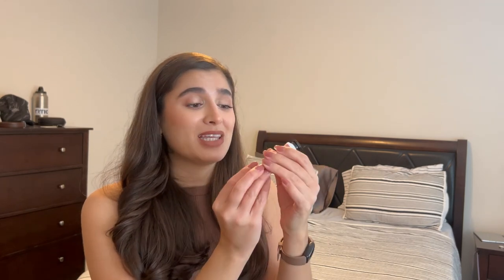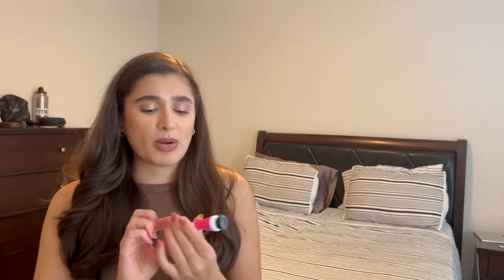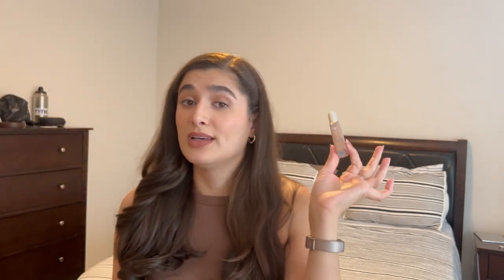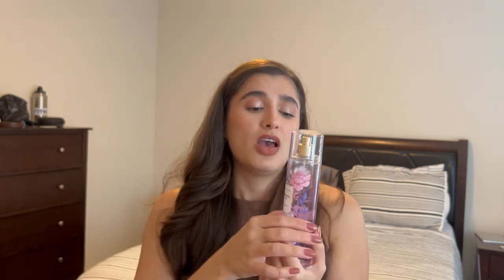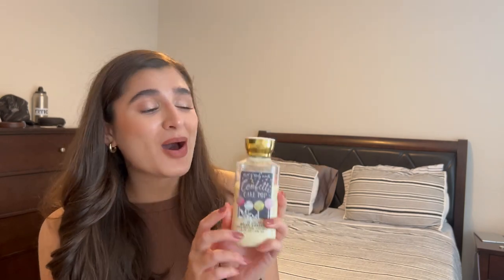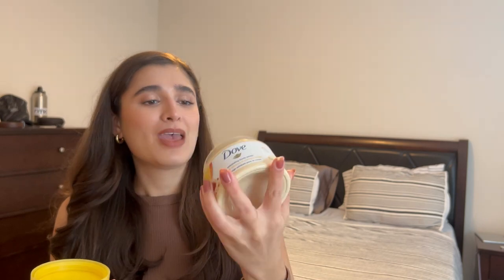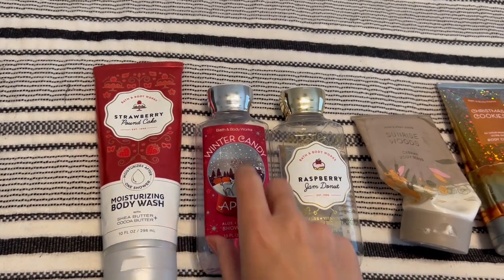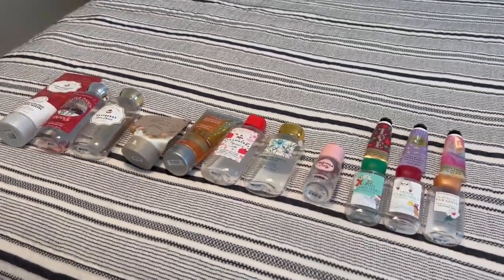SPRING PROJECT USE IT UP FINALE | BATH & BODY WORKS PROJECT PAN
Hi everybody! Today I’m bringing you the finale to my Spring Project Use It Up. Hope you enjoy!